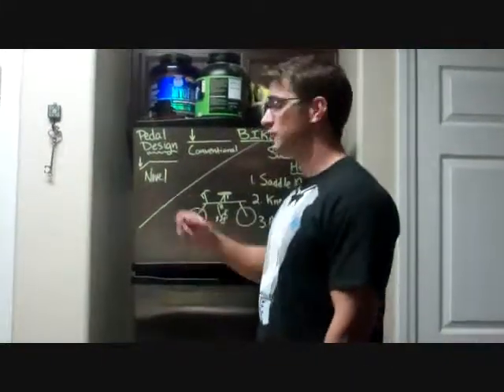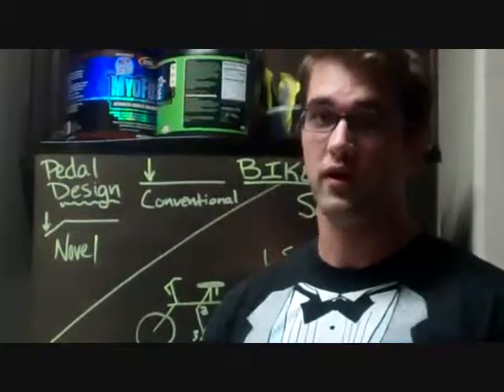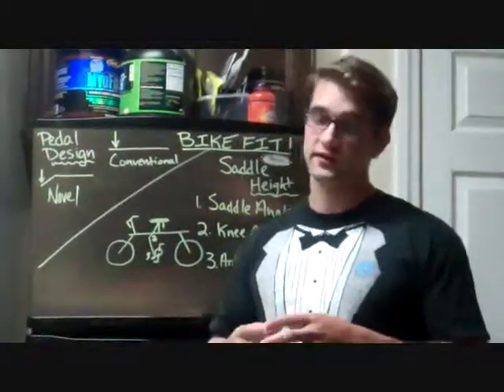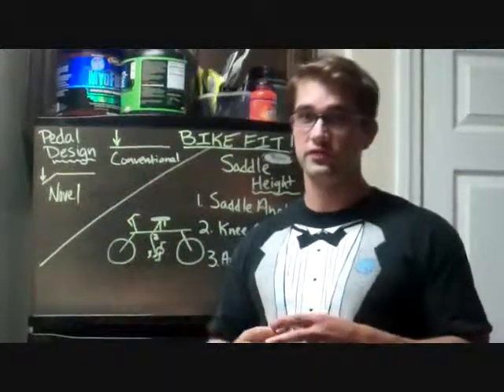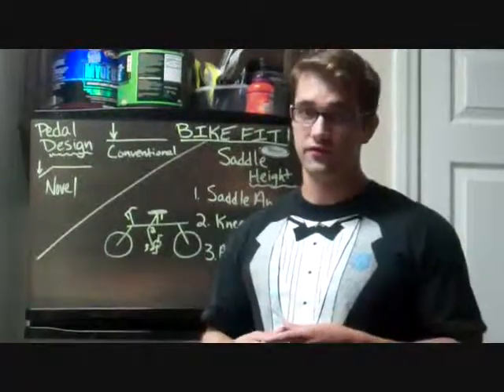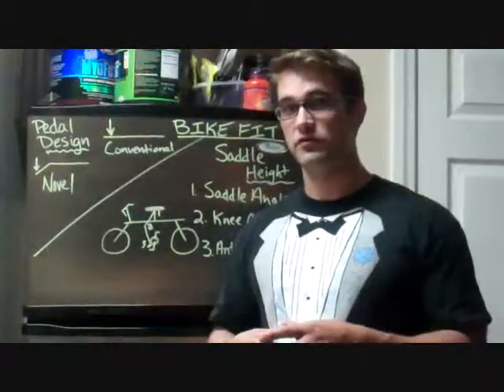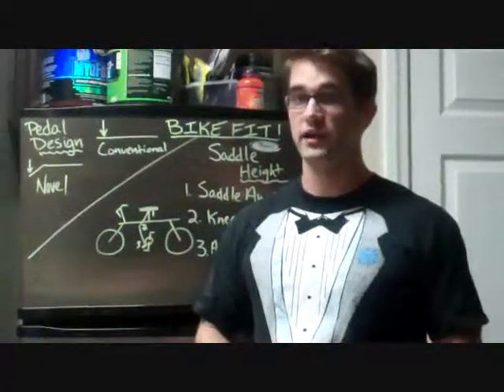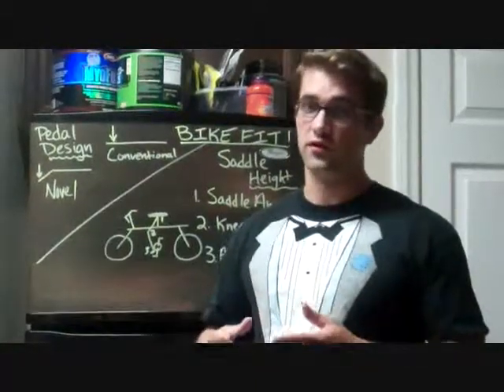KIN 656 - Bike Fit Variables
Check out this video to here about different studies that looked at pedal design and saddle height to boost cycling performance. Study Sources Included!